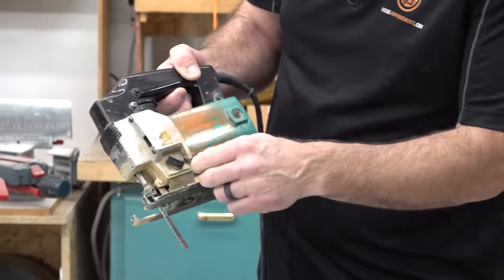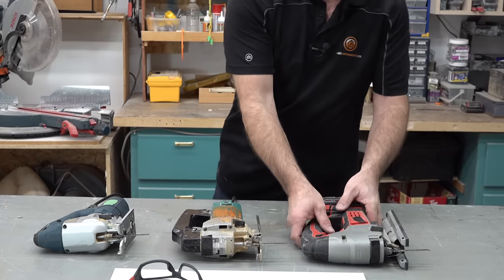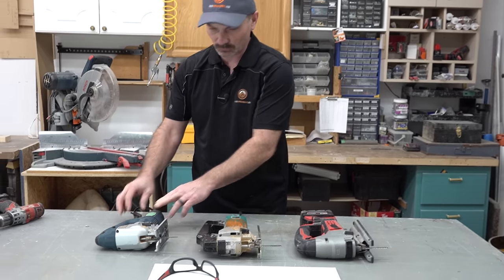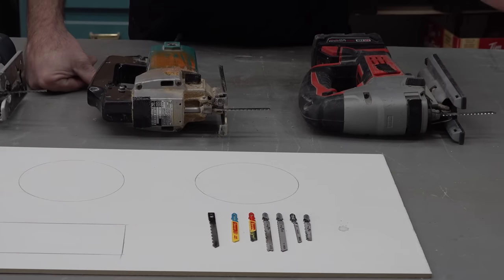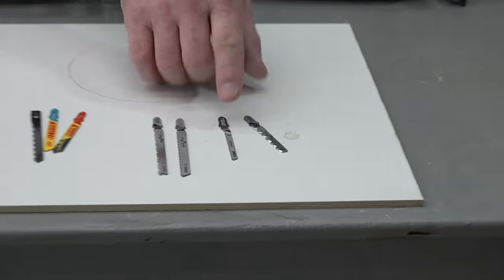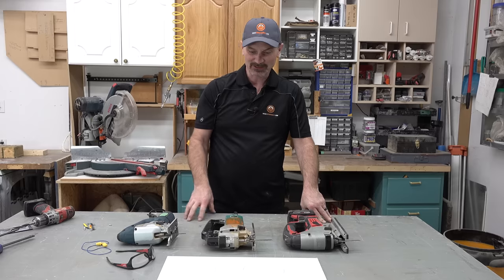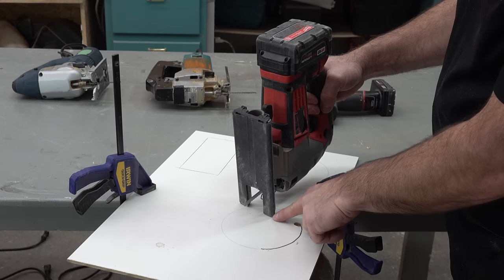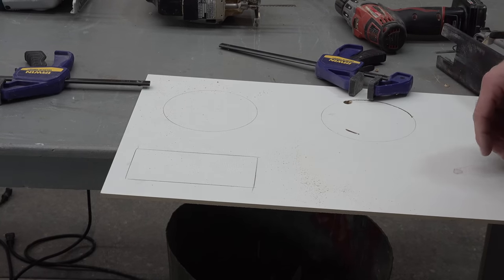How To Use A Jig Saw (Sabre Saw)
Jig saws @ Amazon

In this video, Shannon shows you how to use a jigsaw. Also called a sabre saw. Includes demonstration of different parts, safety, types of blades, and usage of the tool.

If you have questions about your home improvement projects, stop by the forum on our website, where Shannon will answer your questions in detail for free.

The information contained in the videos is intended to give general guidance to simplify DIY (do it yourself) projects. Because tools, products, materials, equipment, techniques, building codes and local regulations are constantly changing, SKS Media cannot and does not assume any responsibility or liability for the accuracy of the information contained therein. Further, SKS Media will not accept any claim for liability related to, but not limited to, omissions, errors, injury, damage or the outcome of any project. It is the responsibility of the viewer to ensure compliance with all applicable laws, rules, codes and regulations for a project. The viewer must always take proper safety precautions and exercise caution when taking on any project. If there are any questions or doubt in regards to the element of a project, please consult with a licensed professional. SKS Media conducts all matters in accordance with the laws of Saskatchewan, Canada.

Video Chapters:
00:00 Intro
00:31 Basic Jigsaw Functions
01:32 Speed adjustment
02:16 Jigsaw Shoe Adjustment
02:57 Jigsaw Blade Change How To
03:48 Jigsaw Blade Choices
04:04 Jigsaw T blades
04:07 U shank jigsaw blades
04:54 Teeth per inch TPI saw blade
05:28 Up-cutting vs Down-cutting blades
06:38 Scroll blades detail fine cutting
07:25 Jig saw safety tips
08:11 Basic jigsaw cutting
08:18 Cutting a circle hole in material
09:18 Plunge cut using Jig saw
10:45 Conclusion